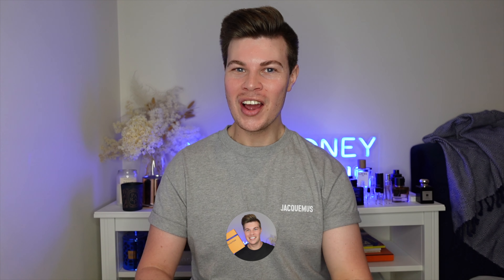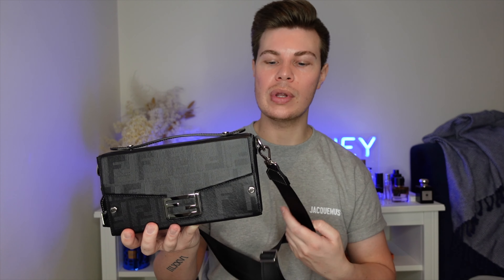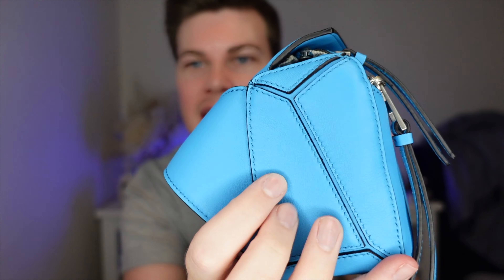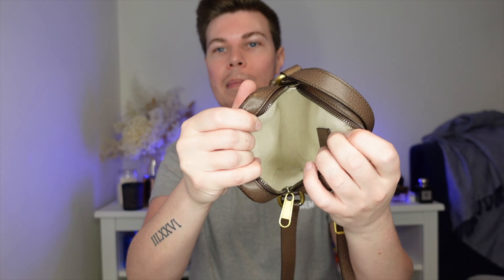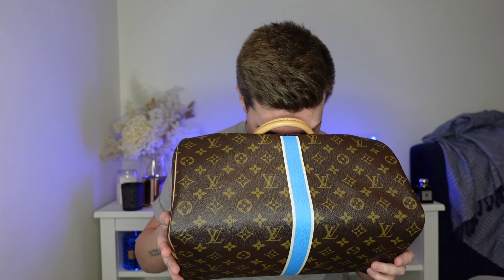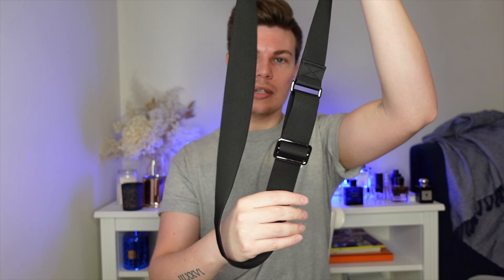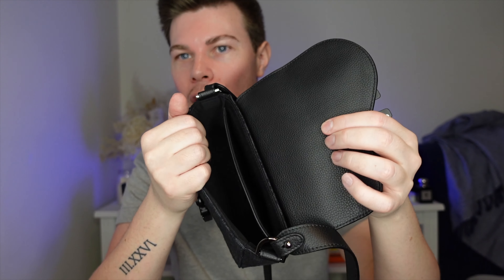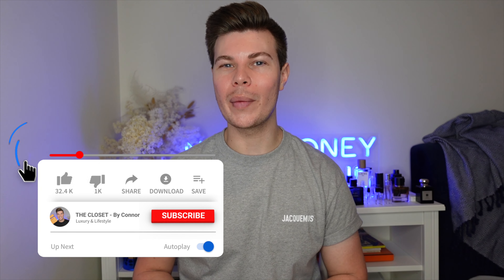🙈 OH NO.. HOW I ACCIDENTALLY CURATED MY LUXURY BAG COLLECTION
Why do your luxury bags work for you? Did it happen by accident or did you make conscious decisions?  Might make this a tag video! Would love to hear from:

Filmed on a Sony ZV-1 4K Camera - Edited on a MacBook Air 2 using iMovie